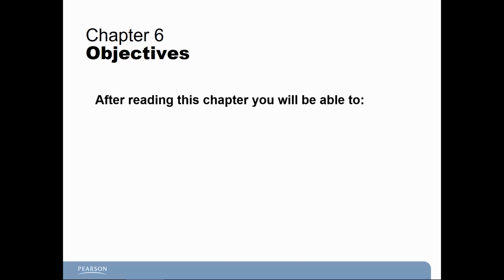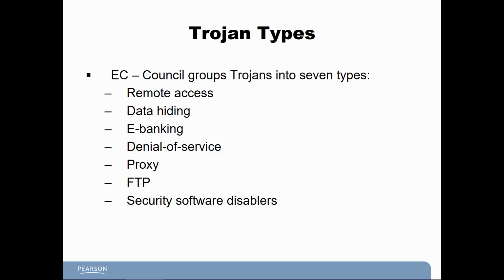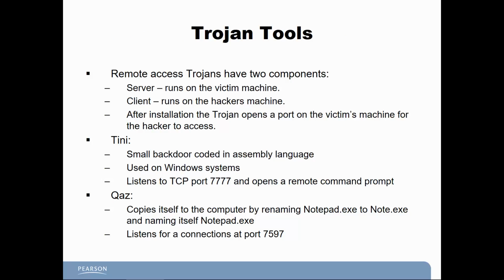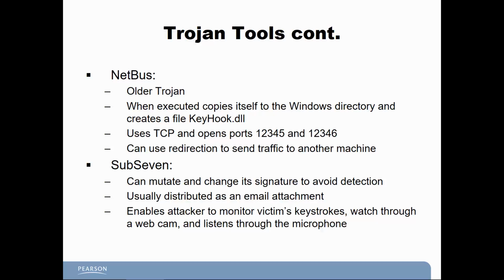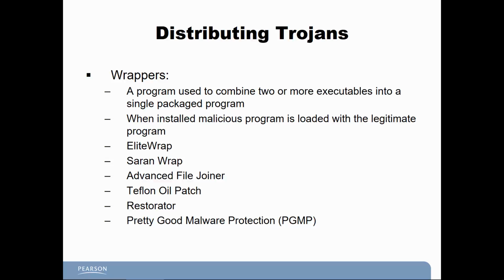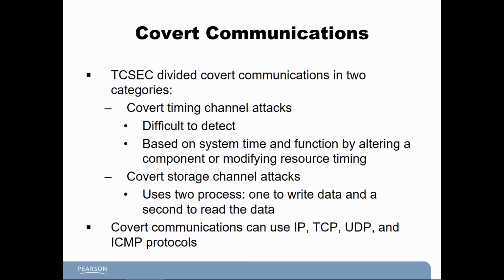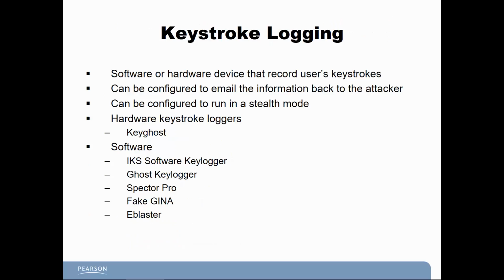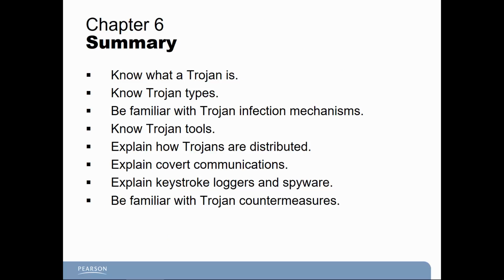Chapter 6 - Trojans and BackDoors